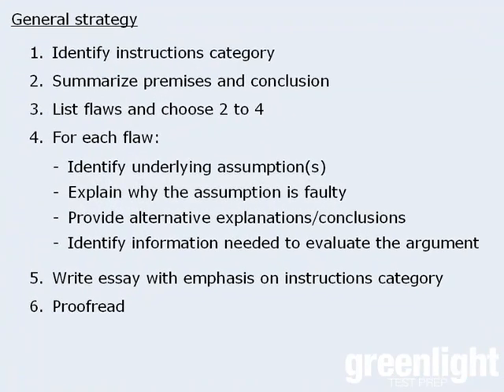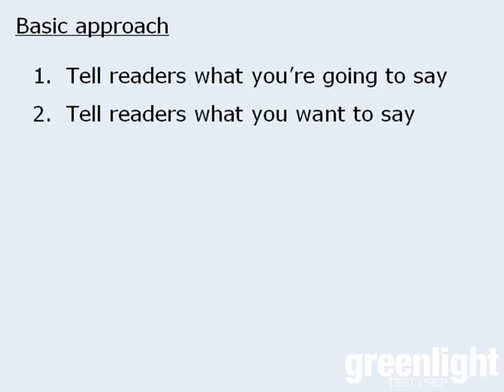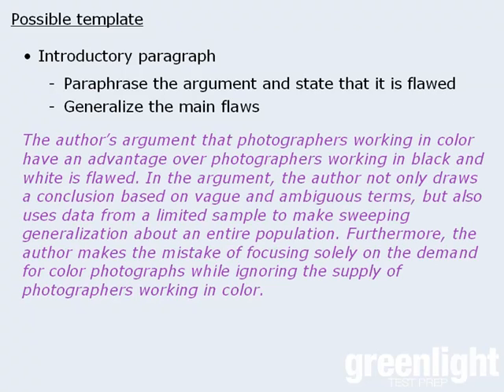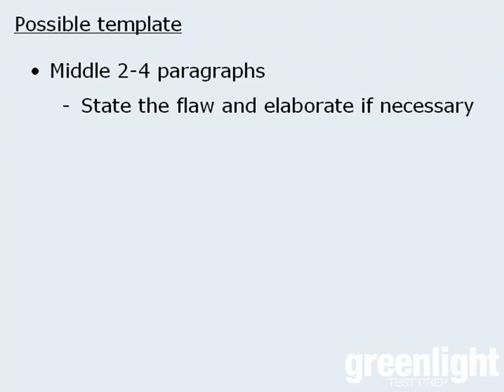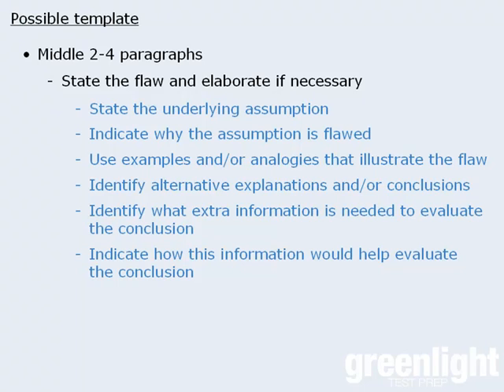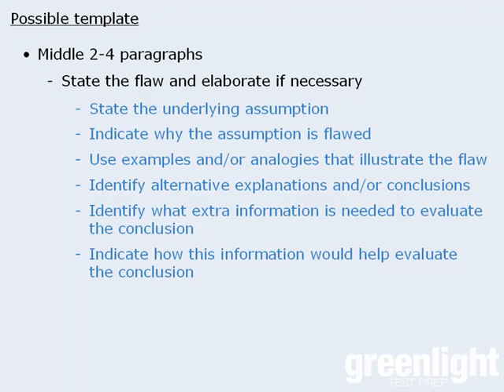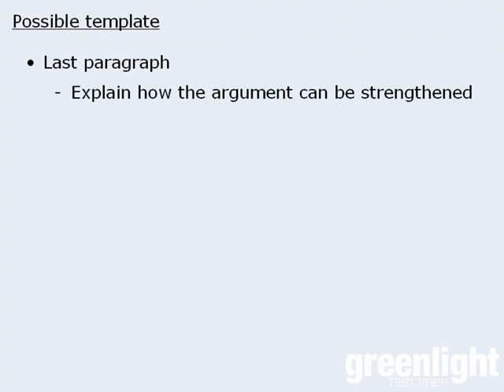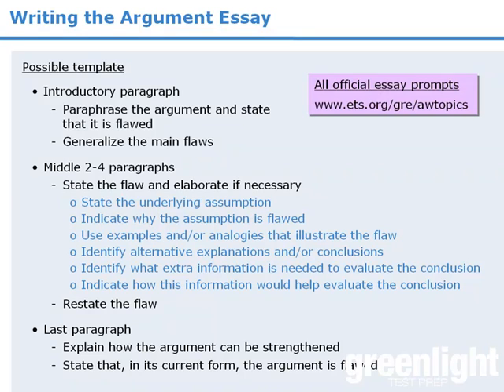GRE Analytical Writing - Writing the Argument Essay